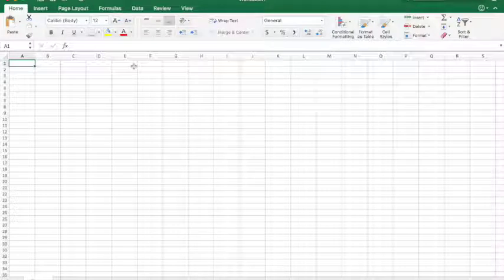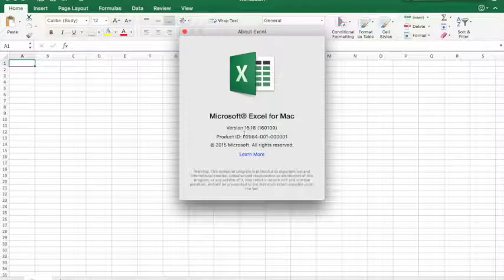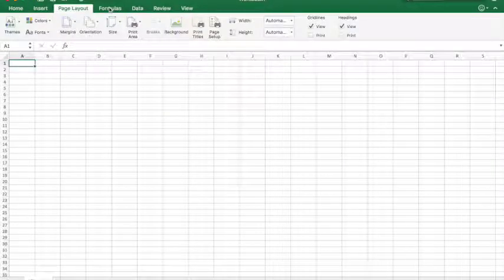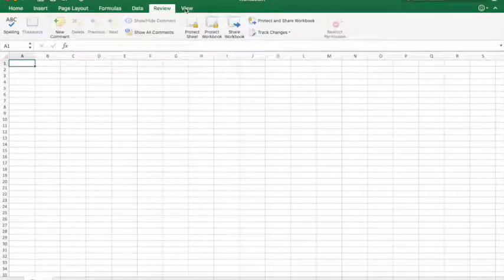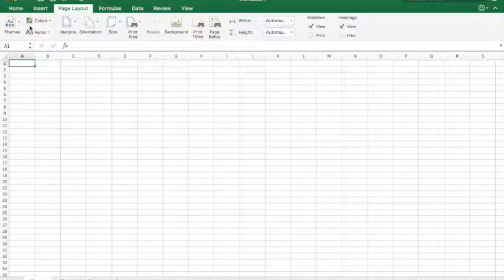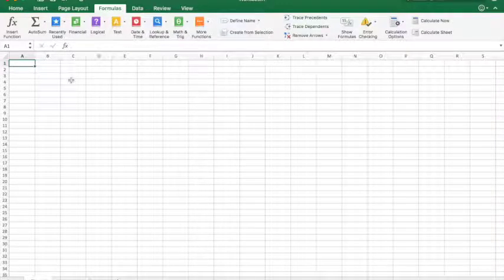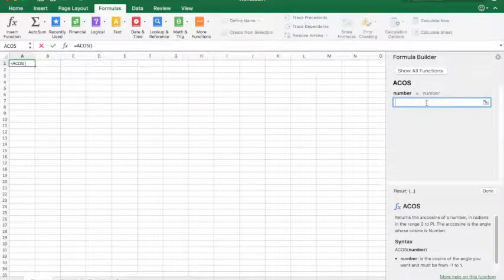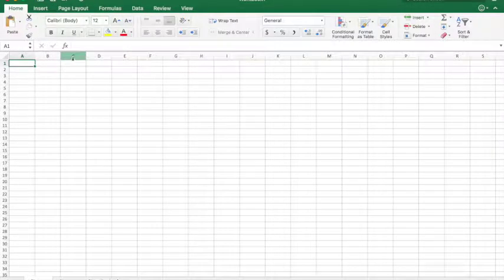Basics and Layout of Excel 2015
This video tutorial explains the layout and framework for Excel 2015